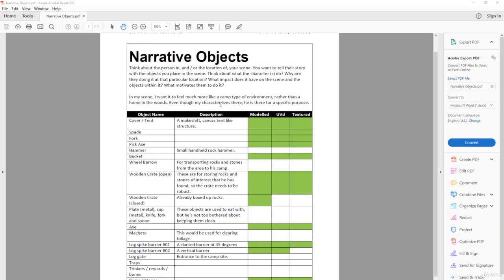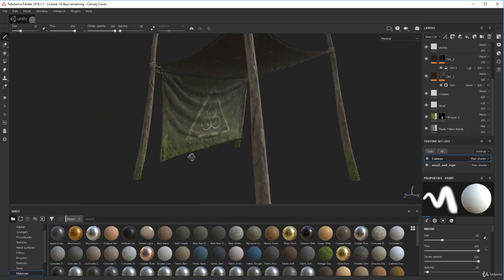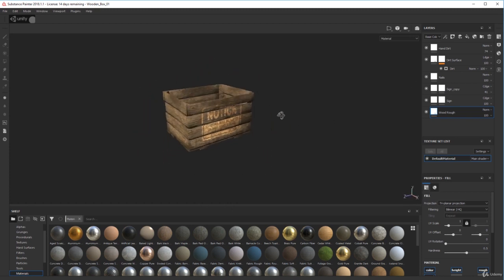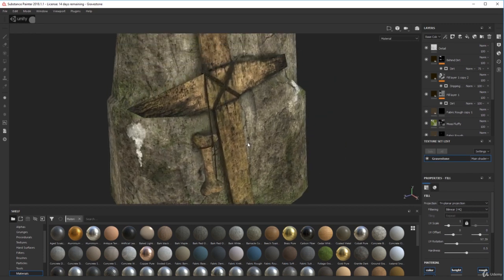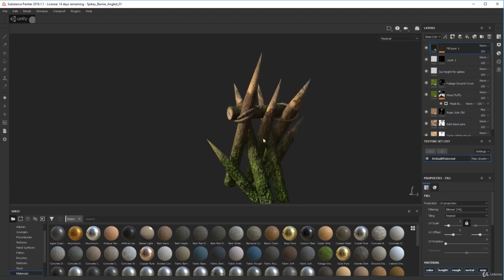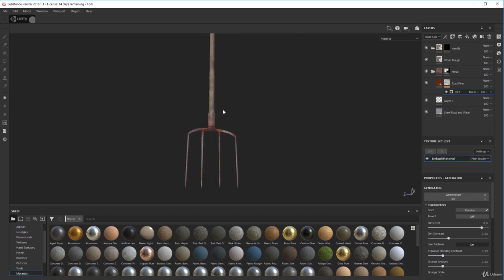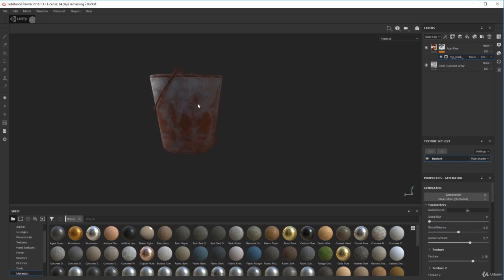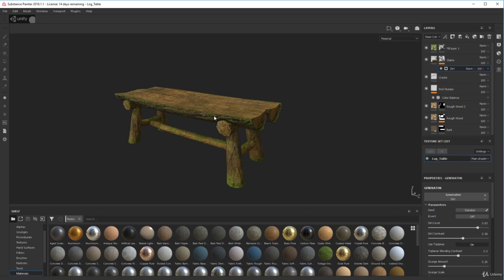5 Completed Models In Substance Painter June 2018